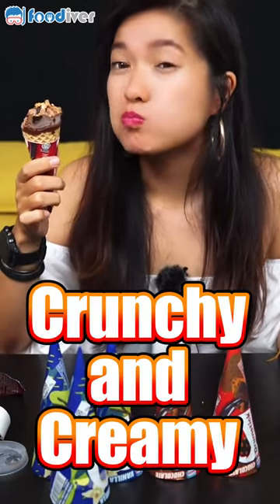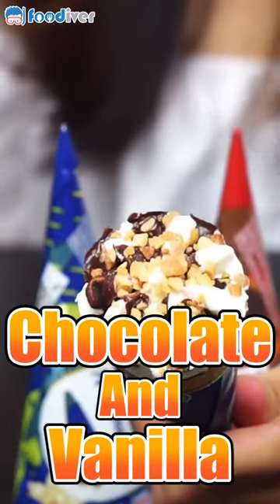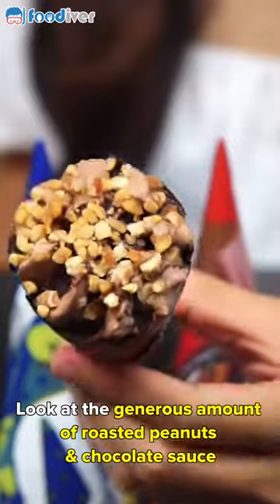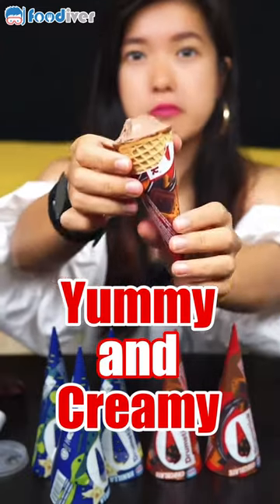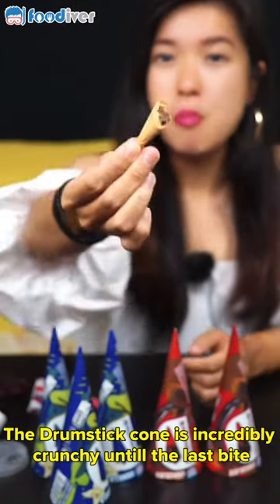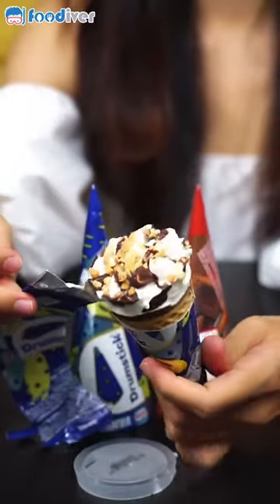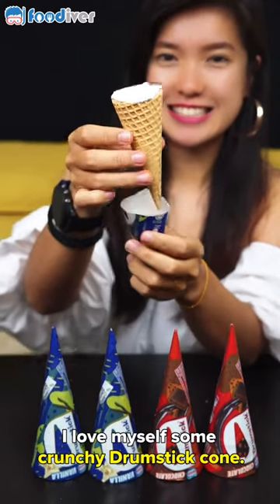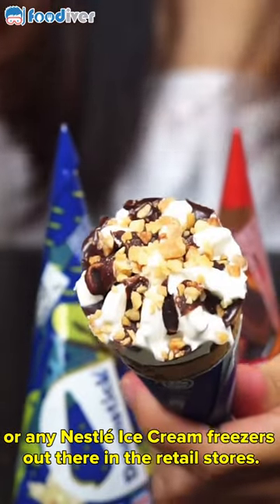The iconic crunchy Nestlé Drumstick Ice Cream Cone taste superb🥳🤩!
Bringing you the ASMR experience of the two classic favourites -
✅ Drumstick Vanilla Ice Cream Cone
✅ Drumstick Chocolate Ice Cream Cone😋

Both are topped with a layer of enticing chocolate sauce🍫 and covered generously with roasted peanuts🥜. Every bite into the crunchy cone is coated with a layer of chocolate on the inside, so yummy!🥰